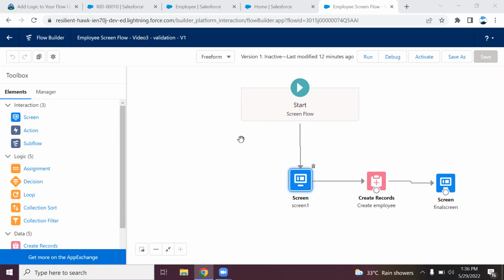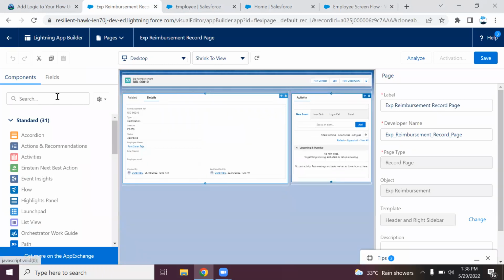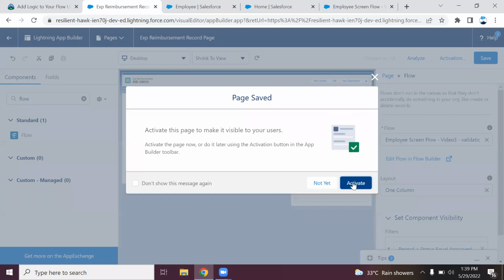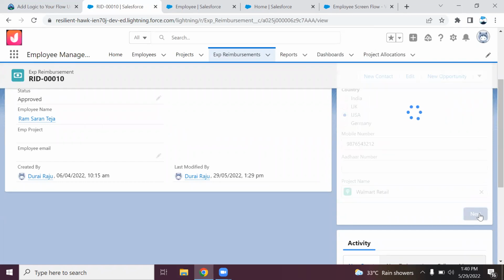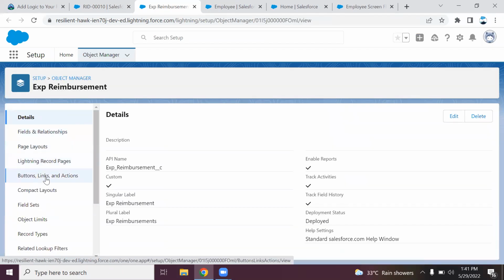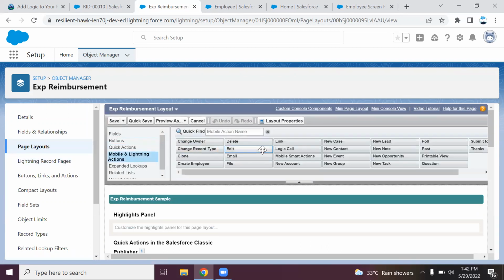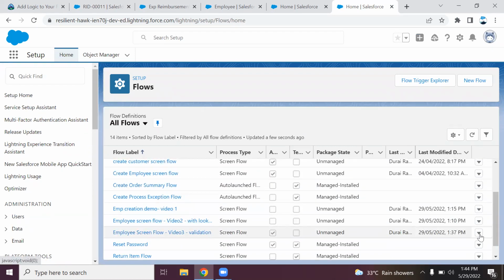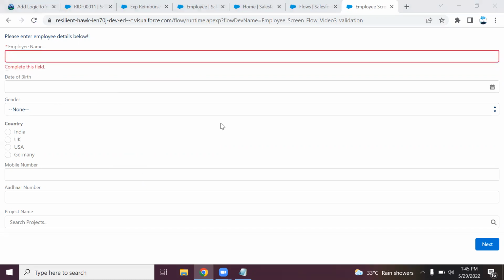How to distribute a screen flow? | Record page | Quick Action | Email | Flow series - Video 4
This video explains different types of flow distribution. flow distribution - way of granting access to your flow screen to users.